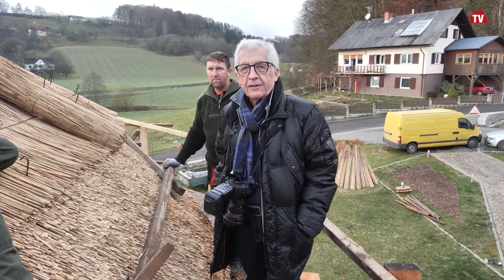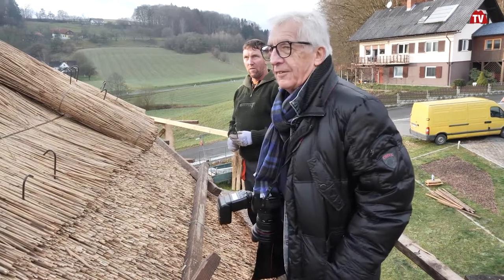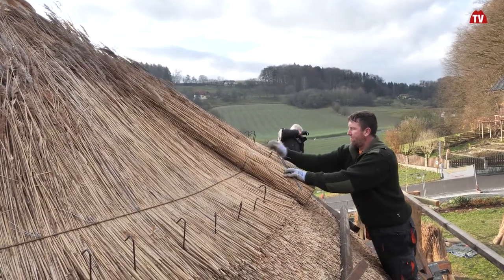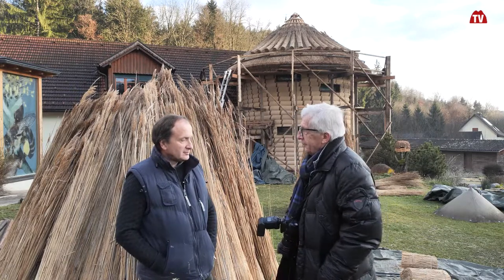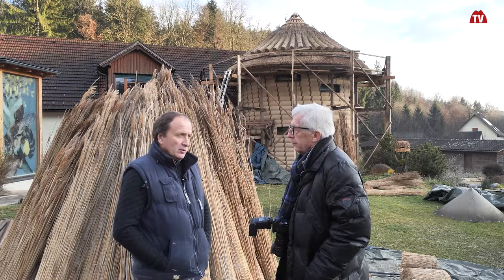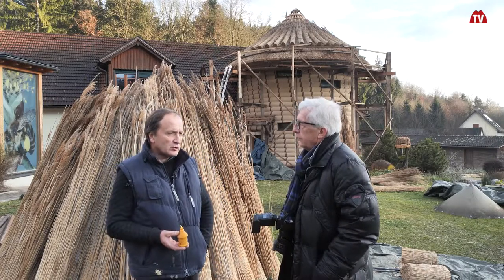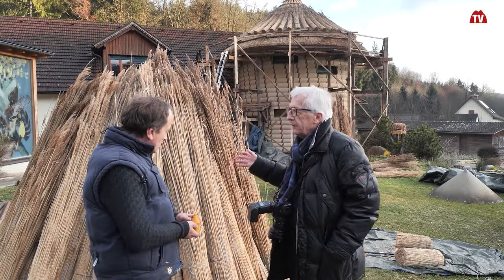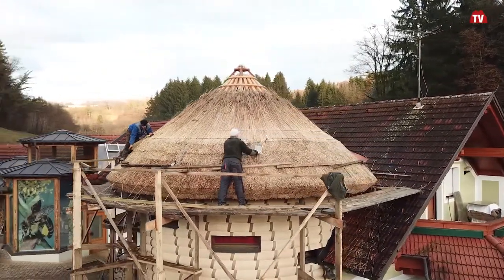Schilfrohrdach decken | Auf Schleichwegen unterwegs | vulkantv.at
Beim Bienengarten von Manfred Frühwirth in Edelsbach wurde der begehbare Bienenkorb mit Schilfrohr neu eingedeckt. Diese alte Handwerkskunst geht in Österreich vollständig verloren, weshalb die Schilfrohrdachdecker aus Ungarn angereist kamen. „Dieses Dach sollte nun wieder 30 bis 40 Jahre halten, da pro Jahr zirka ein Zentimeter Schilf abgenützt wird. Gedeckt wurde mit einer Stärke von 40 Zentimeter“, so der Imker.

Viel Spaß mit Prof. Johann Schleich und einer neuen Folge auf Schleichwegen unterwegs. 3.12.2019